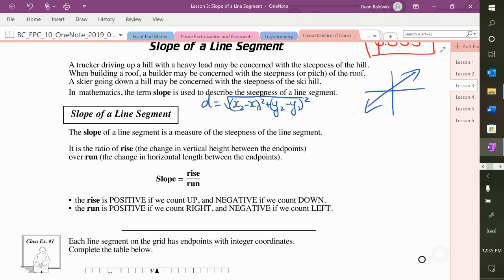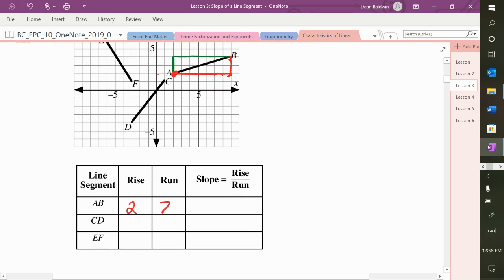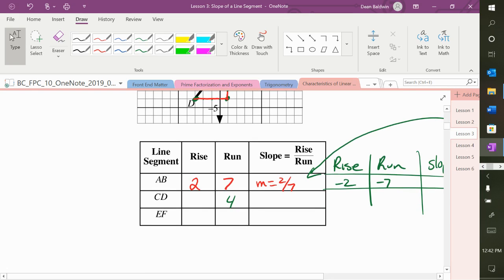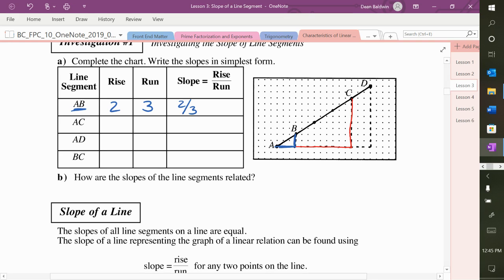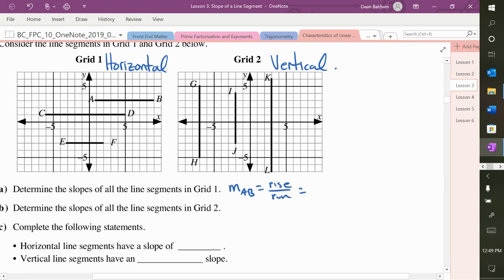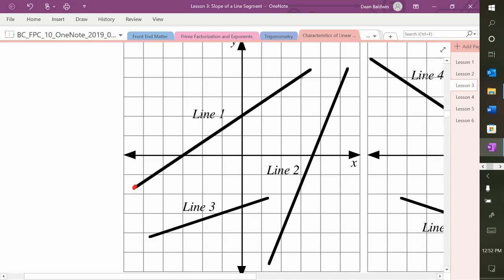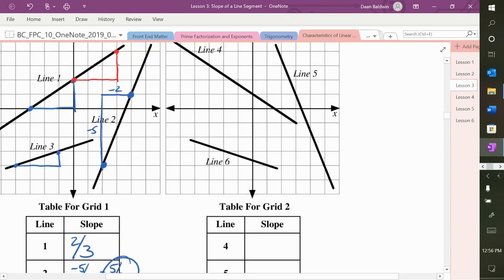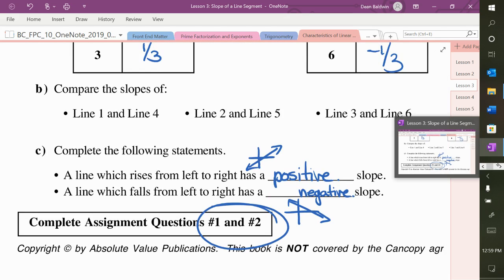Linear Relations Lesson 3 Slope